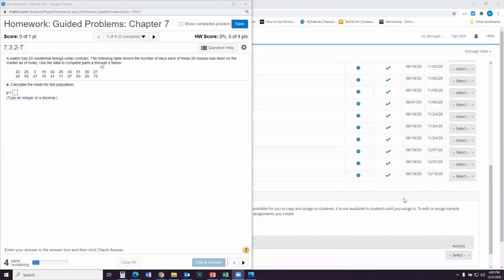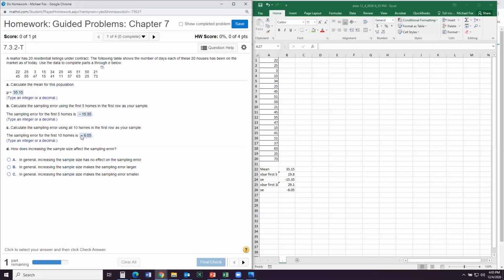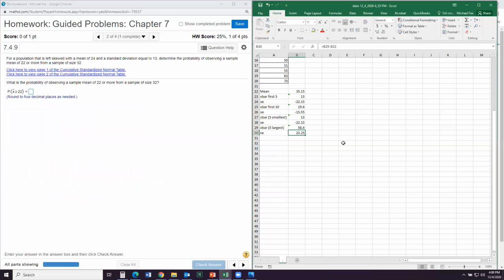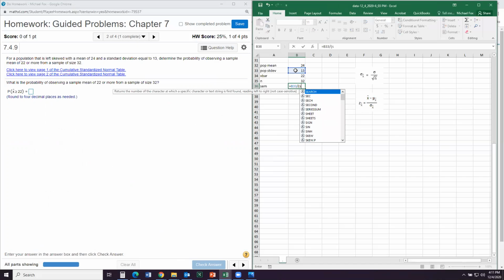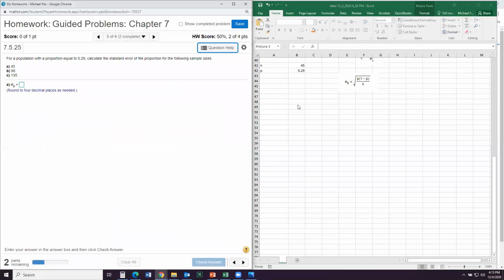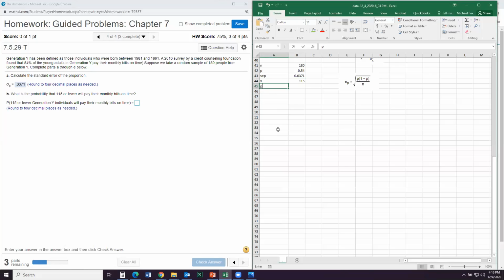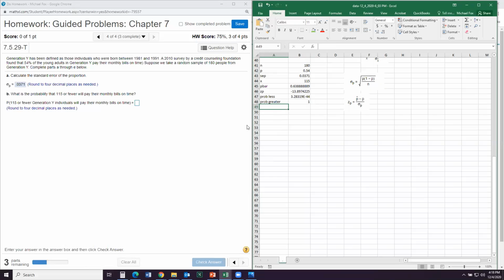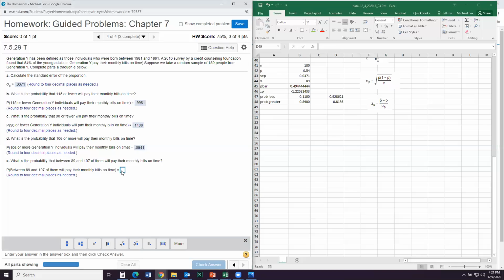BUA 220 Guided Problems Chapter 7